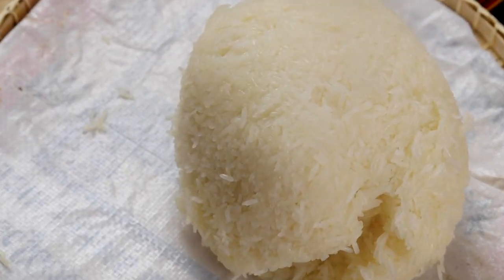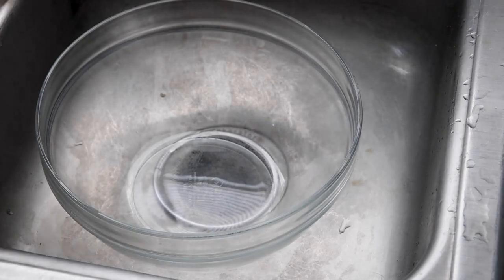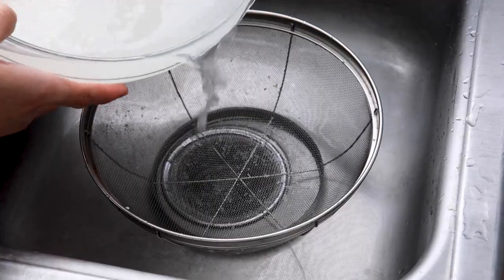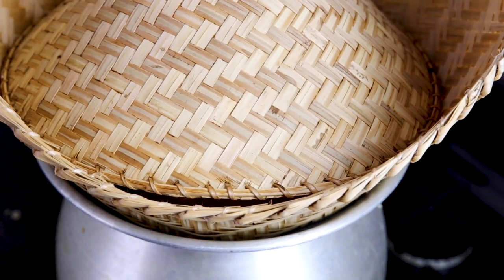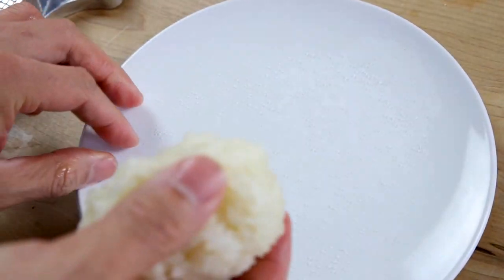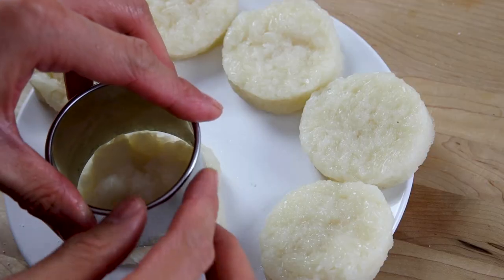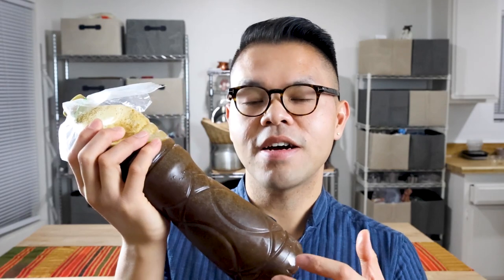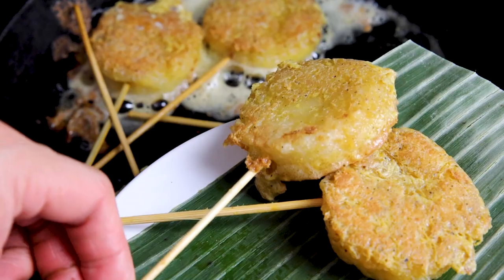Lao Sticky Rice & How To Make Khao Jee | Grilled Sticky Rice | Lao Food at Saeng’s Kitchen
Here is my recipe on how to make khao jee.

Sticky rice is a staple in Lao cuisine.  Almost every meal always has fresh sticky rice to enjoy with dips, meats, and veggies.  With the rice, we are making khao jee a Lao grilled sticky rice.  Its crispy on the outside and chewy on the inside.  This street snack goes well with jeaw bong a sweet spicy Lao dip.

This episode includes a special guest Thip Soulisak from @phakhaothip and he talks about Lao food and his up and coming Lao noodle pop-up.

I take you to Laos to learn how people from Laos grow and harvest Lao sticky rice and then we go into the kitchen to learn how to cook the perfect Lao sticky rice!  It is essential to learn how to cook perfect sticky rice in every Lao kitchen.

🍳 COOKWARE I USE/LOVE 🍳
- metal pot for cooking sticky rice
- steamer lid
- steamer basket
- sticky rice container

🍜 SPECIAL INGREDIENTS 🍜
- 3 ladies branded sticky rice

Note: These links are affiliate links, which means that if you use our links to purchase these ingredients, I earn a small amount for the sale - at no extra cost to you. Please use these links to support me!

ABOUT SAENG

Saeng Douangdara is a professional chef and cooking instructor that advocates and raises awareness for Lao food through food videos and cooking classes.

Saeng is Lao American and was born in a refugee camp in Thailand.

Saeng lives in Los Angeles.